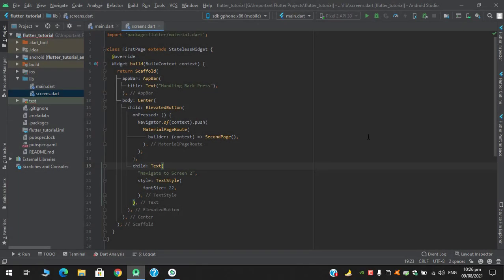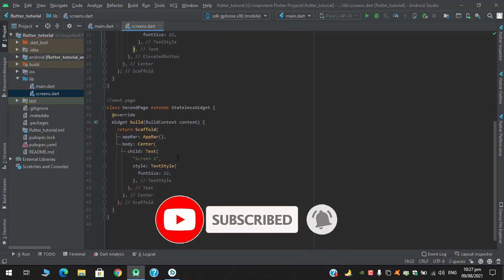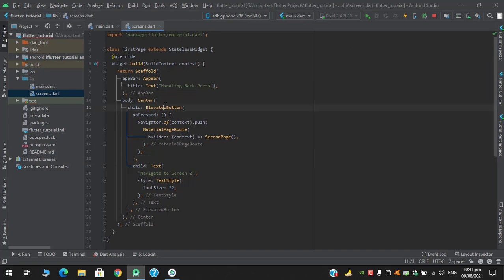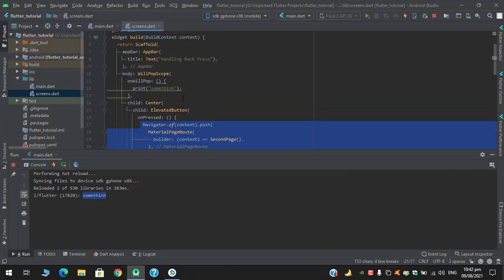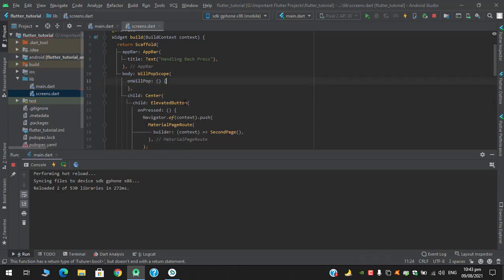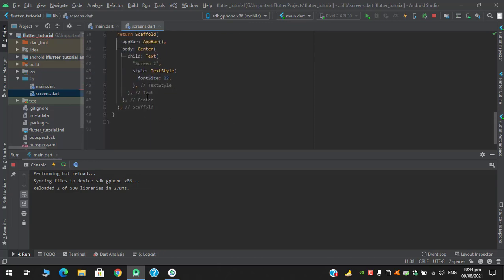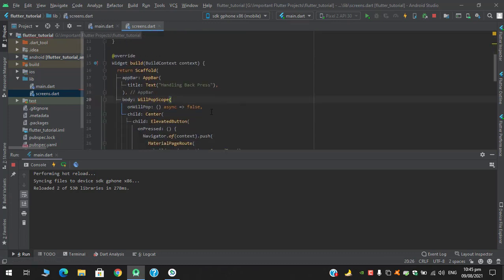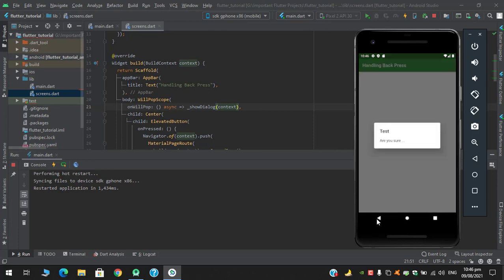#27 Handle Back Press WillPopScope | Flutter Tutorials | Easy Learning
Demo on Handling Back Press with WillPopScope Widget in Flutter.

Please watch the video till the end :) Thank U!

Chapter for this video
0:00 Introduction & Whole code structure
1:02 Running App
1:30 Navigation with AppBar & Device Back Button
1:32 Explaining WillPopScope & Printing a Statement
2:14 Navigating to another screen with Back Press
3:47 Disabling Handler

Follow me & Give a Star on my Github Repositories